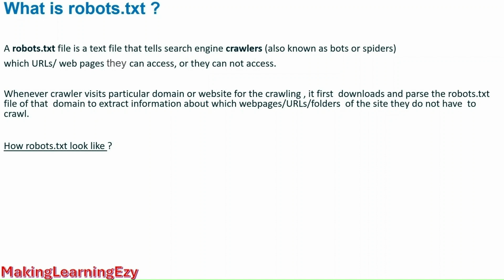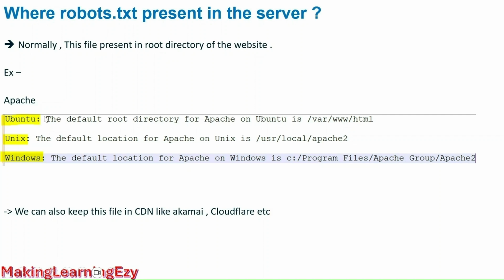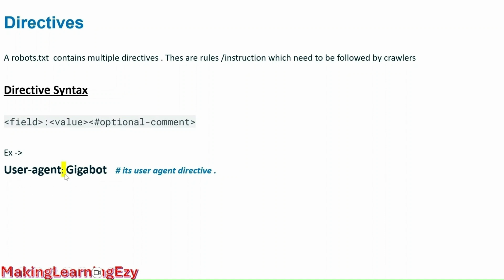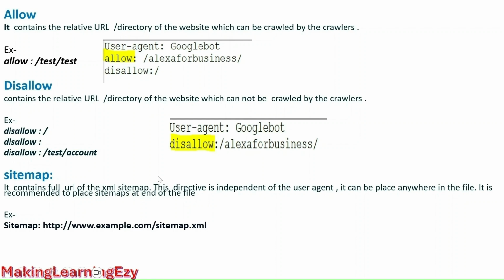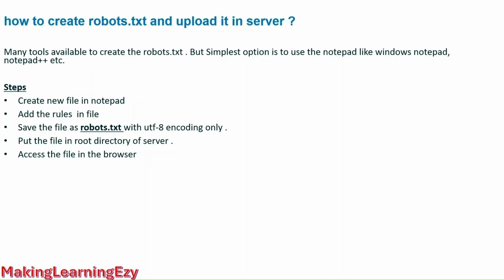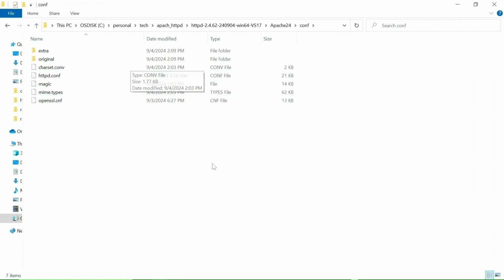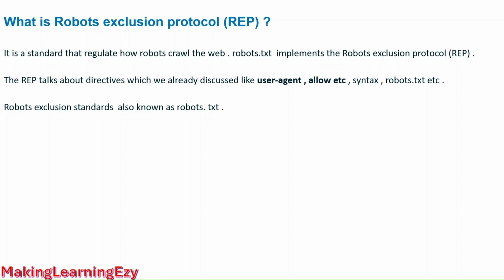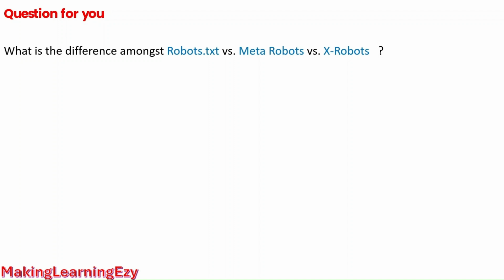robots.txt with demo | robots.txt directives | SEO tutorial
we have discussed below points about robots.txt

What is robots.txt .
Where this file present in the server .
How to find robots.txt file of domain / sub-domain .
Structure   of robots.txt .
directives of robots.txt .
how to create and upload robots.txt  in server.
What is Robots exclusion protocol (REP) .
important points about robots.txt.